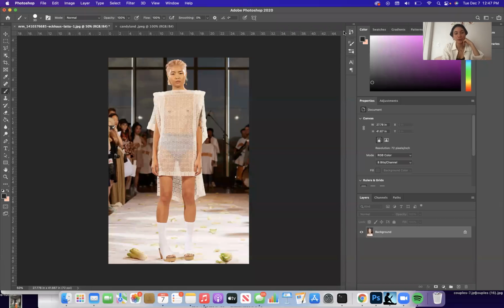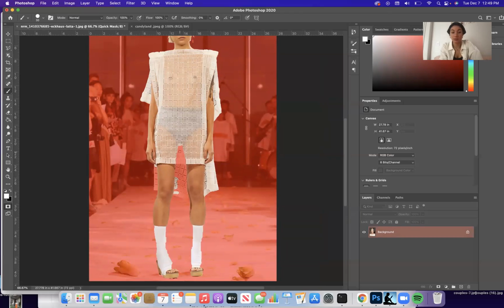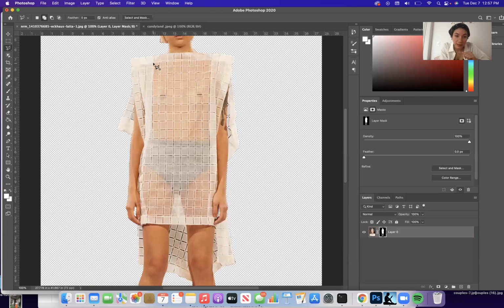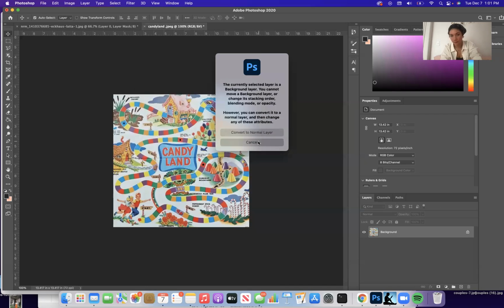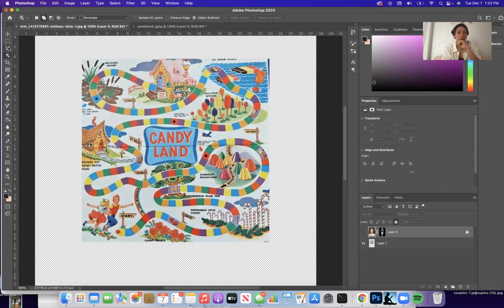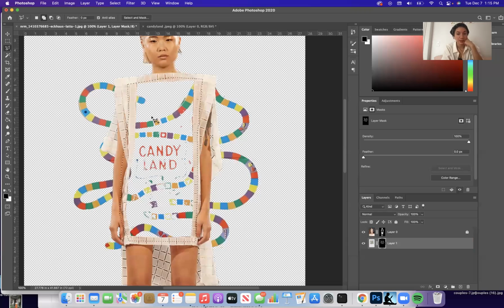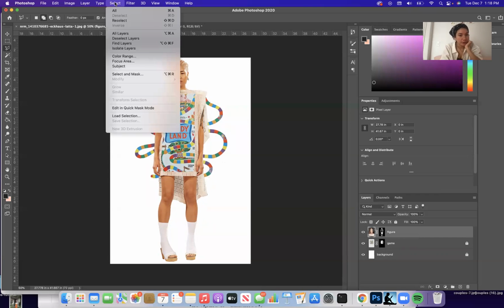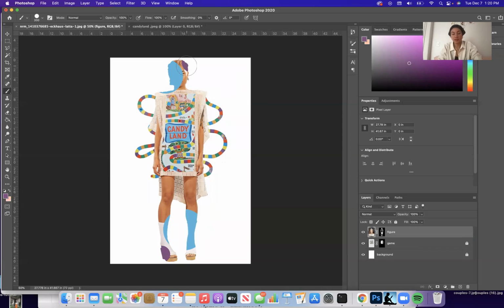Photoshop Collage Tutorial - Beginners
Using object selection tool, quick mask mode, clipping masks and the brush tool to create an easy piece of digital artwork.